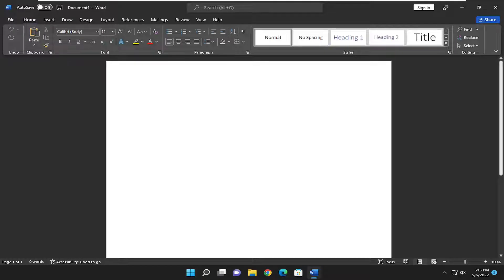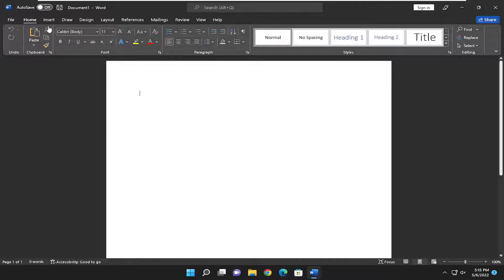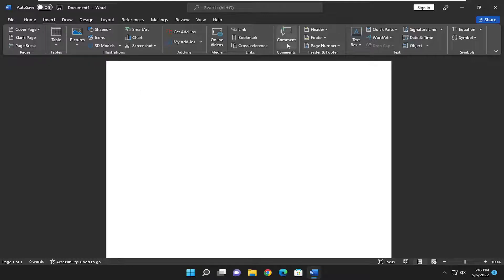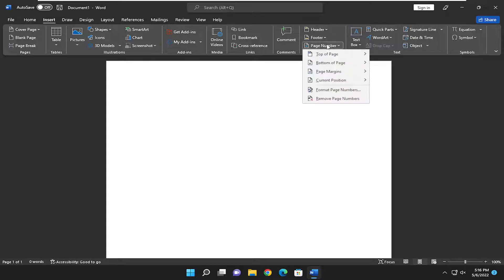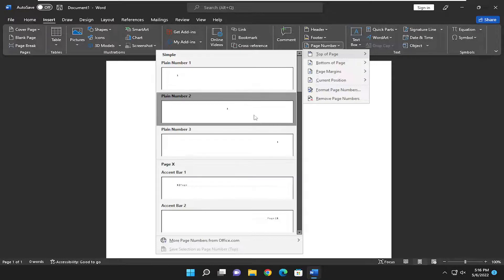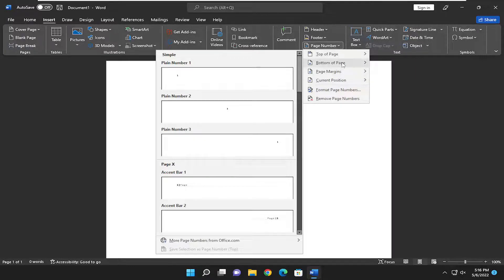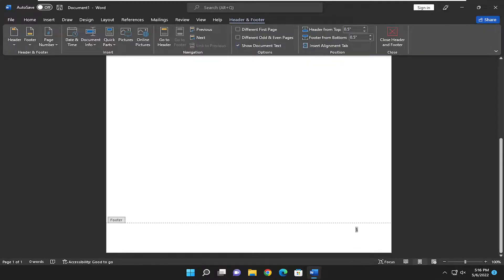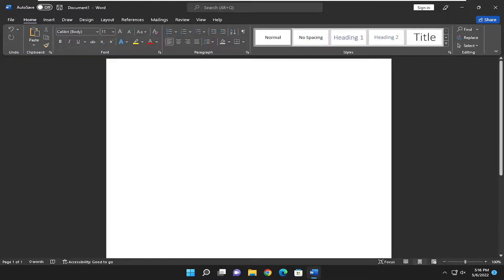How to Add Page Numbers in Microsoft Word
Adding page numbers to long Microsoft Word documents takes just a few clicks. The pages are numbered automatically, so you don't need to add them in one by one.

You can have page numbers at the top or bottom of the page, and there are a variety of styles to choose from (top-right corner, bottom-center, et cetera).

Here's how to add page numbers in Word, using either a Mac or PC.

If you have a longer document, you can add automatic page numbering to make it easier to know your place in the document.